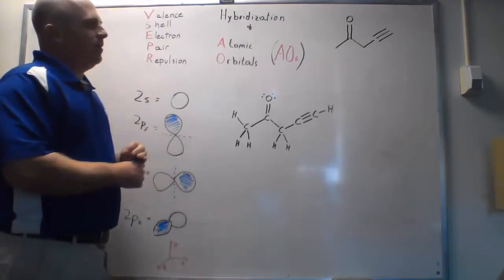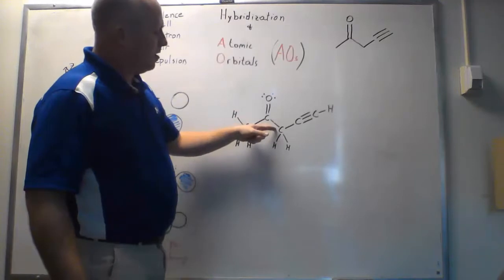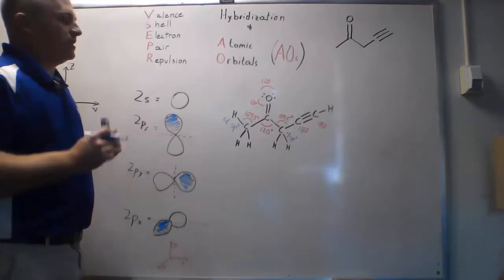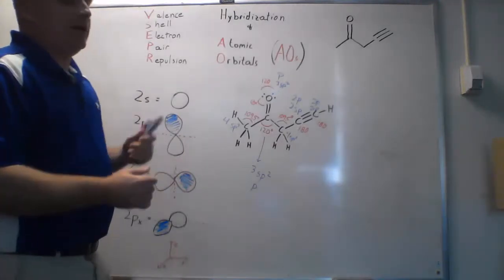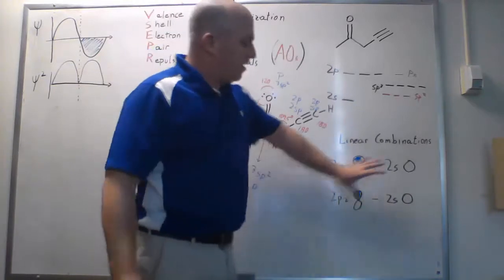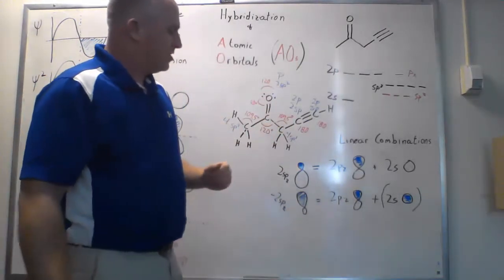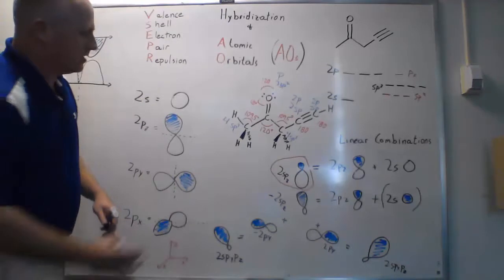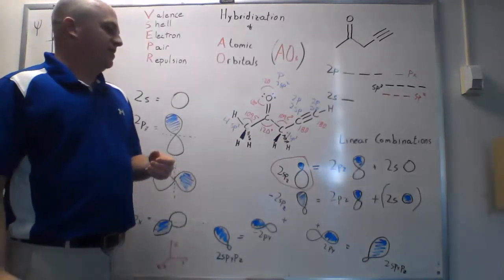VSEPR and AOs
Chem 240 - Video 3

Valence Shell Electron Pair Repulsion theory and Atomic Orbitals - which bleeds into Molecular Orbitals.   Basically, why do organic molecules adopt the shape that they do?  It's about which orbitals each atom uses to make the bonds...  so we get into hybridization as well as starting to construct Sigma and Pi bonds.